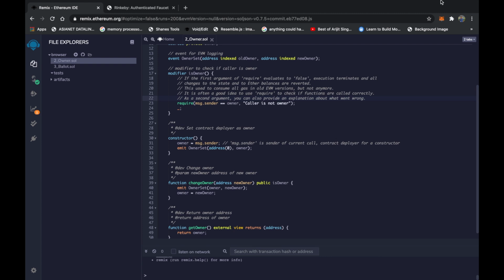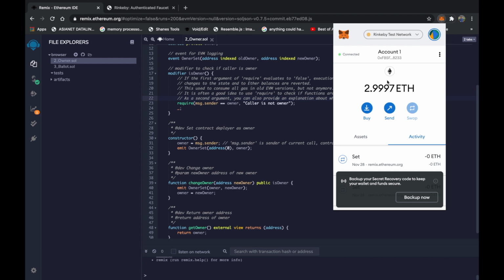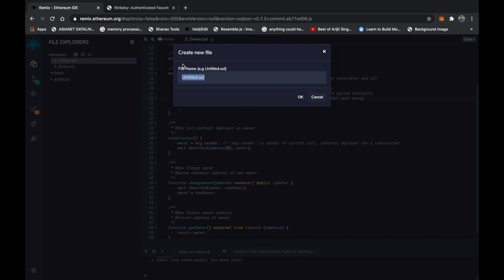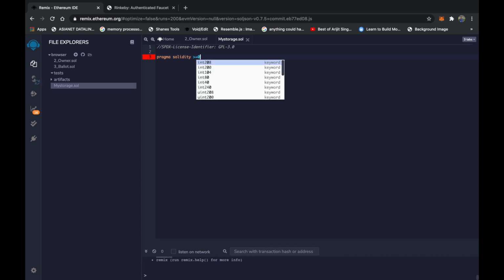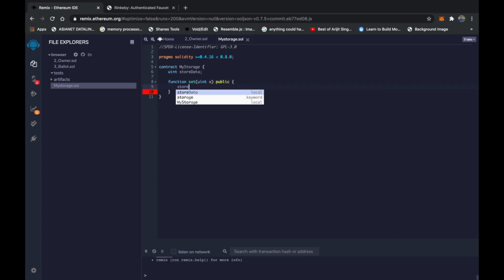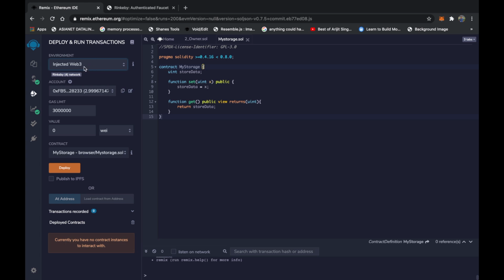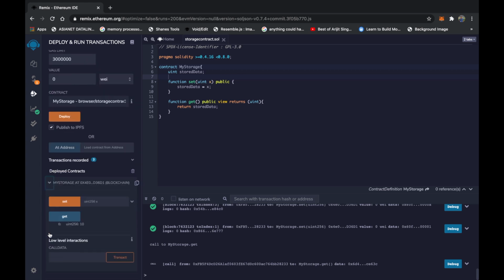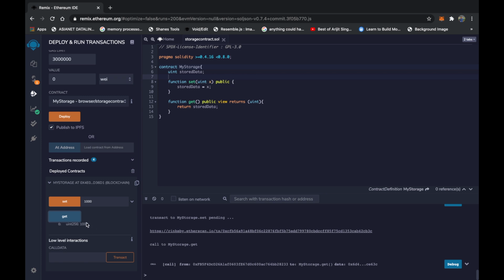Deploy an Ethereum smart contract in 7 minutes for absolute beginners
In this video we will be create and deploy a simple smart contract in Ethereum network.